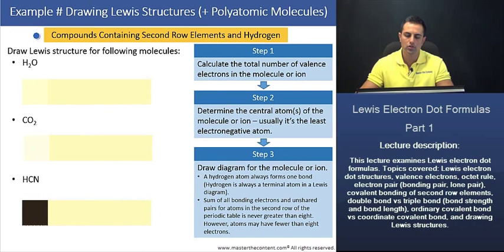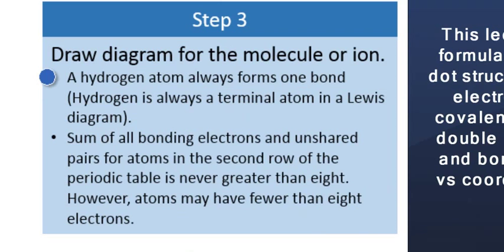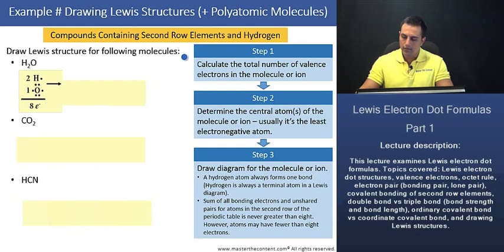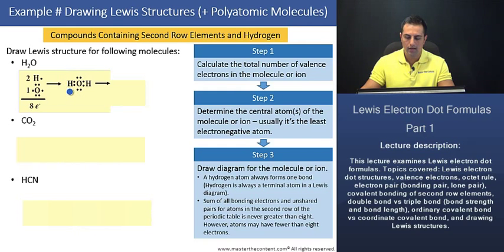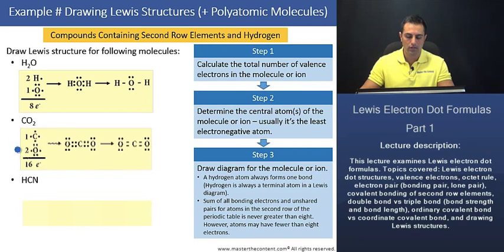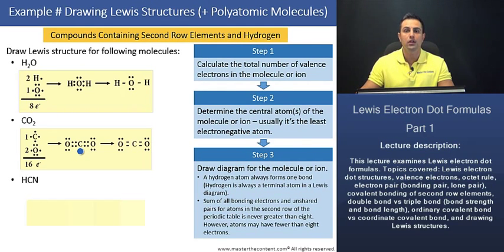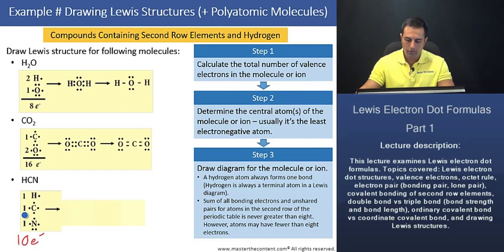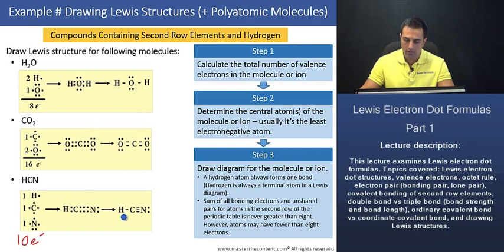BMAT: Drawing Lewis Structures for Compounds Containing Second Row Elements and Hydrogen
► BioMedical Admission Test | Scientific Knowledge and Applications | Chemistry| Chemical Bonding, Structure and Properties | Lewis Structures Part 1

► Lecture Description:

-This lecture examines Lewis electron dot formulas. Topics covered: Lewis electron dot structures, isoelectronicity, valence electrons, octet rule, ionic bond vs covalent bond, electron pair (bonding pair, lone pair), covalent bonding of second row elements, double bond vs triple bond (bond strength and bond length), ordinary covalent bond vs coordinate covalent bond, and drawing Lewis structures (compounds containing second row elements and hydrogen).